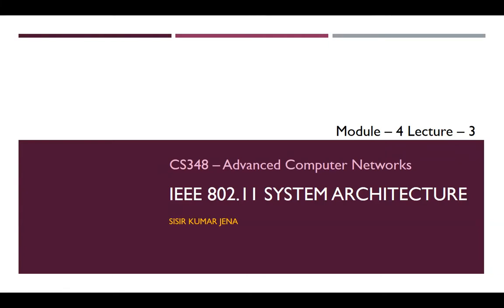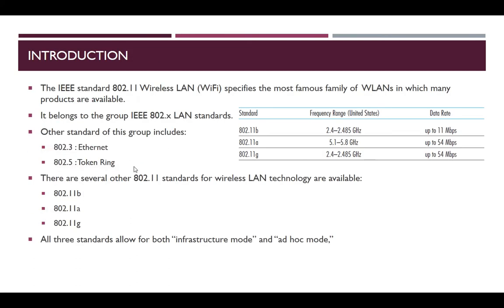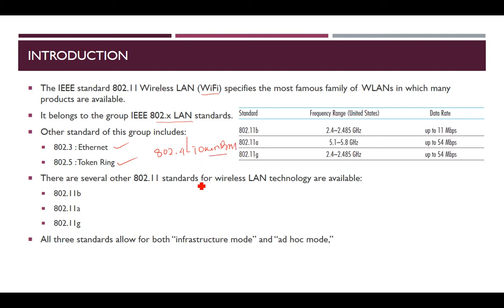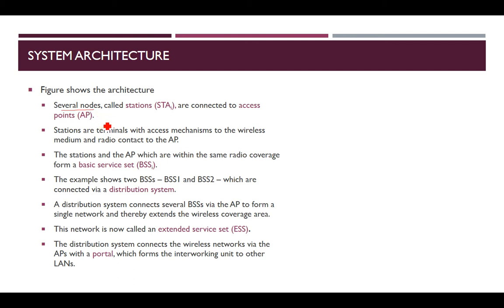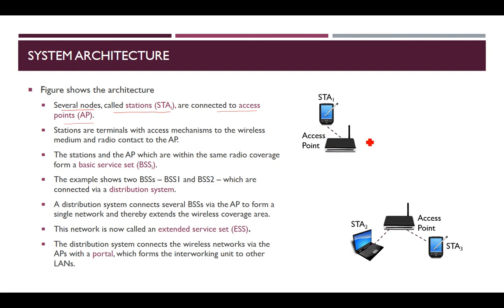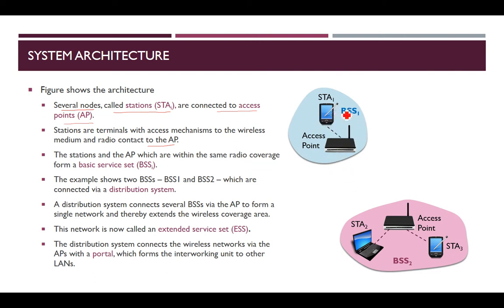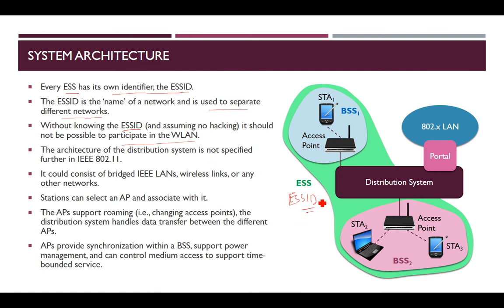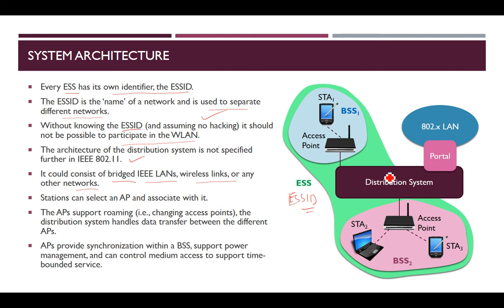Module-4 Lecture-3 IEEE 802.11 System Architecture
This lecture describes the IEEE 802.11 standards as well as its architecture. This also provides you a brief description of the family of IEEE 802.x standards. Before you watch this video, you should watch the following videos in sequence: